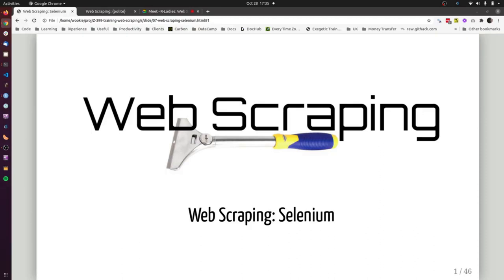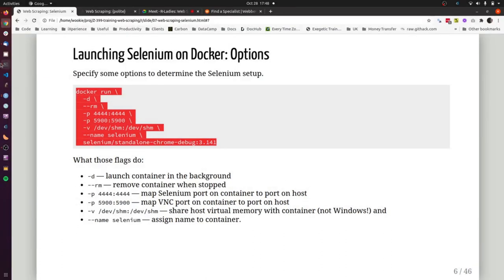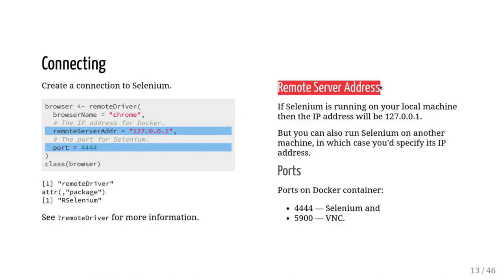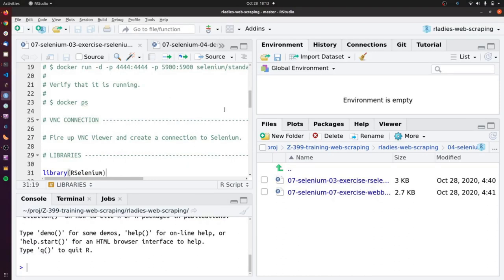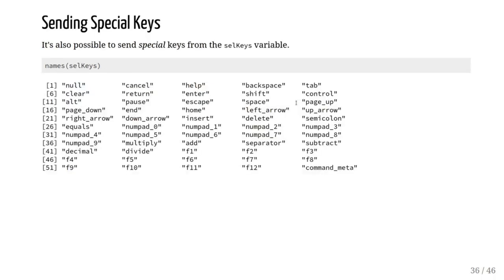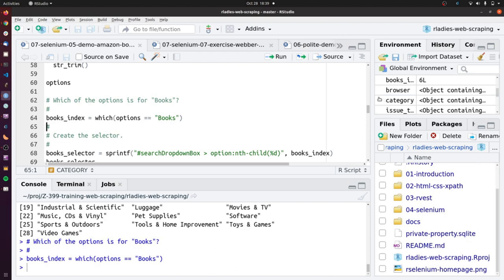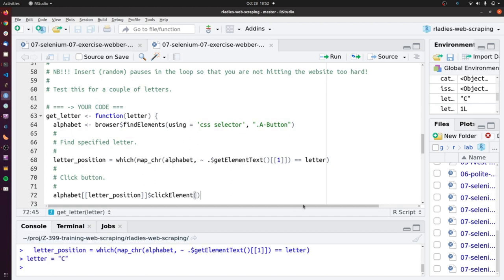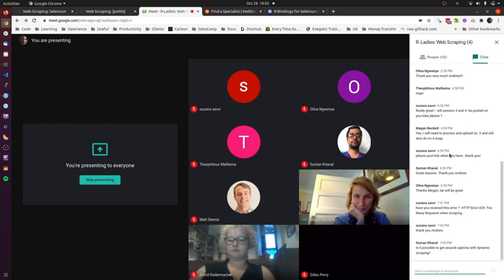R-Ladies Cape Town (English) Web scraping with R (session 4)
Web scraping is a very useful tool to have in your data science/data analysis toolbox. It is the automated gathering of information and data from websites hosted on the internet, typically into a central local database or spreadsheet, for later retrieval or analysis.

This is session 4 of 4 in our "Web scraping with R" course.

In this session 4, we cover:

• Docker setup
• Scraping dynamic websites with Selenium

Presenter: Andrew Collier
Exegetic Analytics, @datawookie

Andrew has extensive experience in web scraping and recently used it to create the Trundler API and R package: a repository of historical pricing data of goods sold by major local retailers